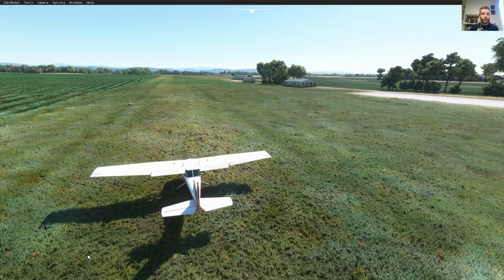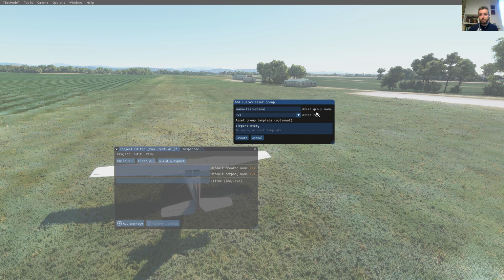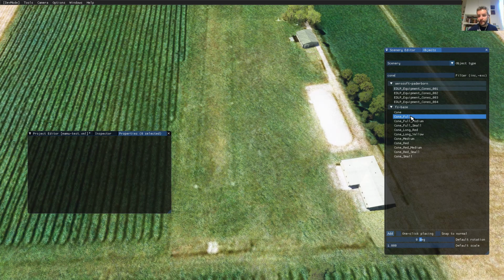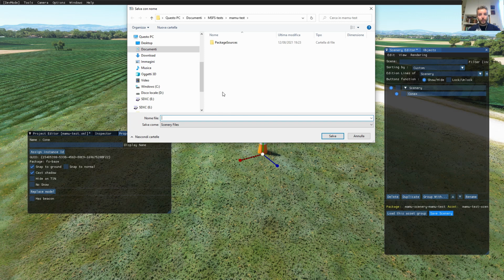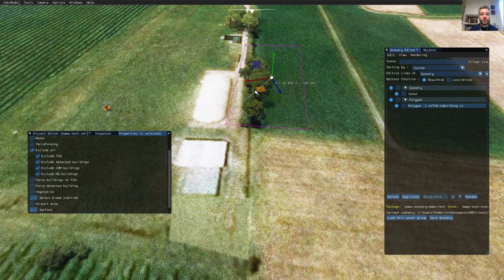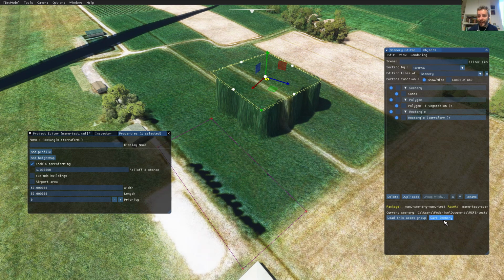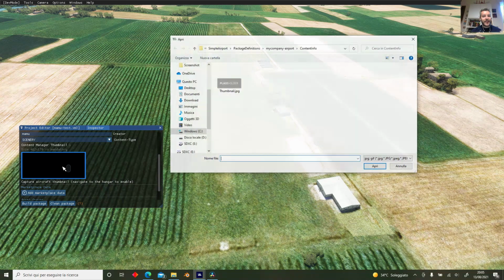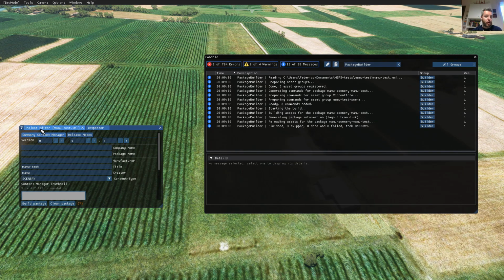msfs sdk updated wizard tutorial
Actual state of the MSFS SDK with Sim Update 5

Using the Wizard to create a simple scenery, placing some polygons and understanding some bits behind the scene